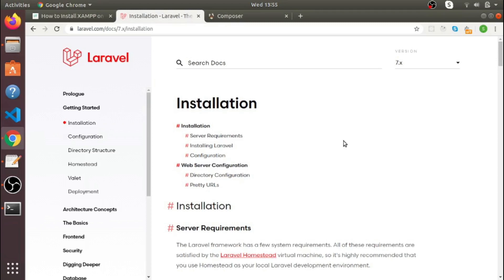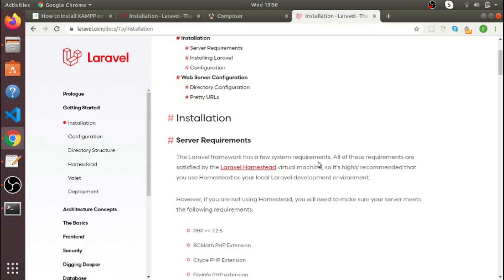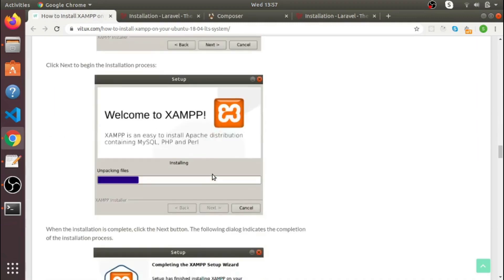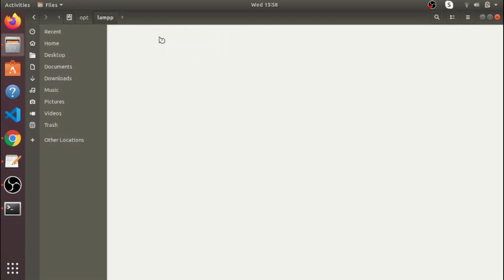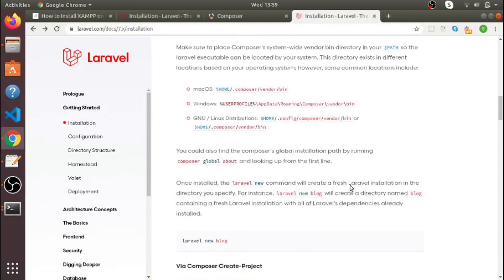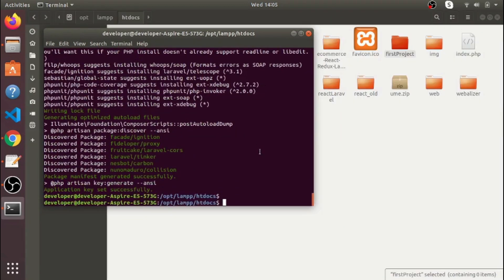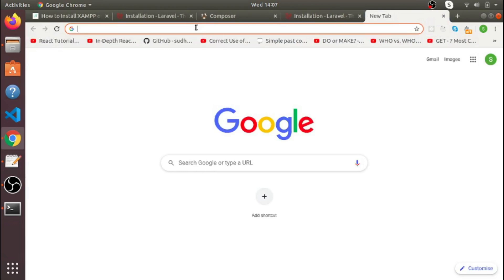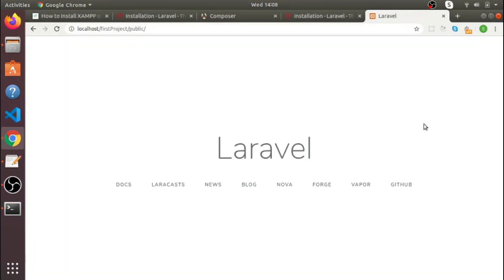How to install Laravel 7 on Ubuntu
In this first video, we'll learn how to install laravel version 7 on our ubuntu System in easy steps.

Links:-